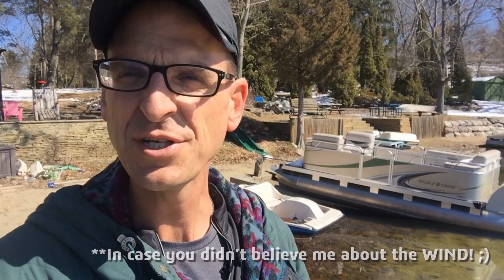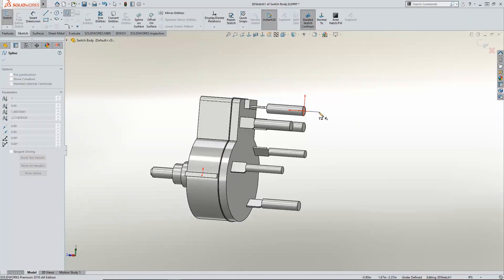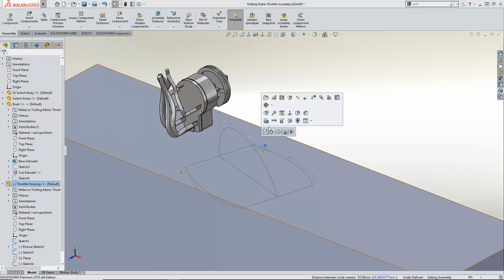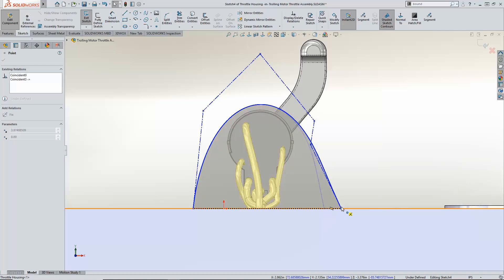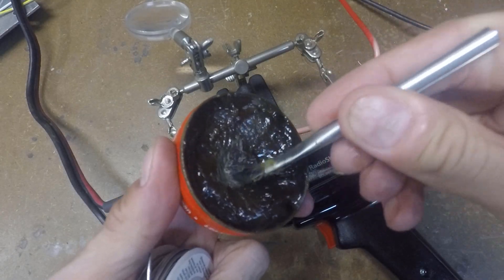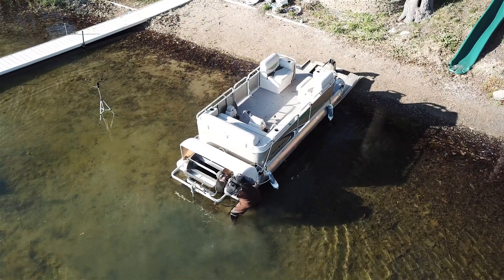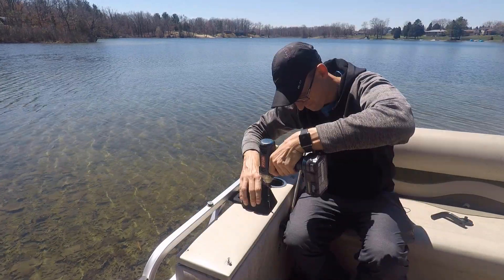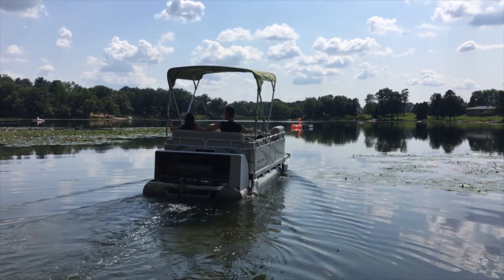3D Printed Boat Throttle with SolidWorks - 6 Minute Cut - Darin @ DASI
Darin @ DASI uses SolidWorks and his 3D Printer to solve another challenge at home.  This time, he needs to convert a common, stern mounted Trolling Motor to a Custom installed electric motor on his peddle powered Pontoon Boat.